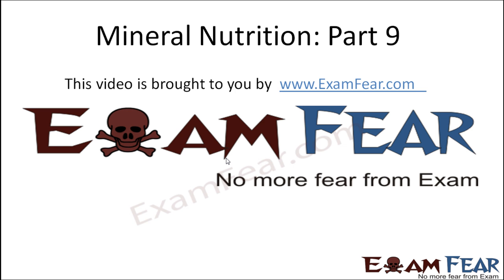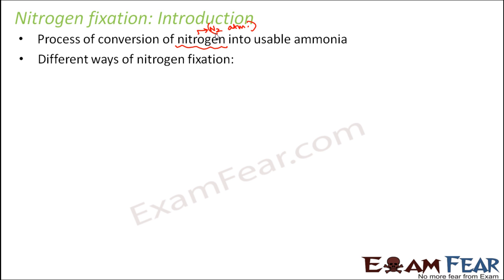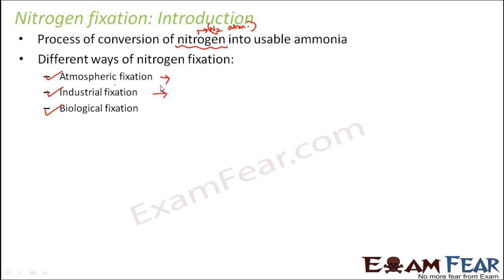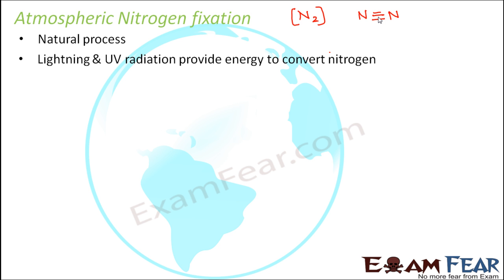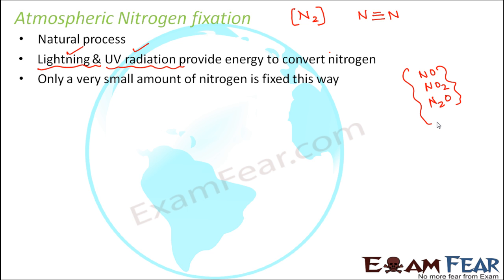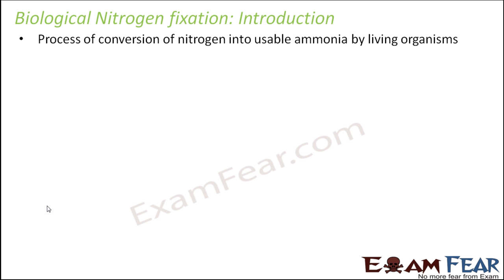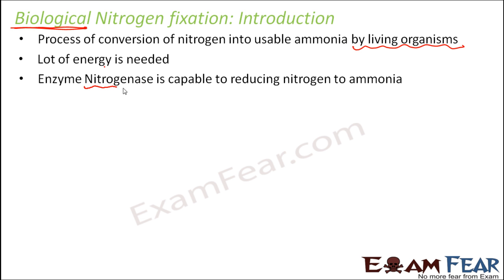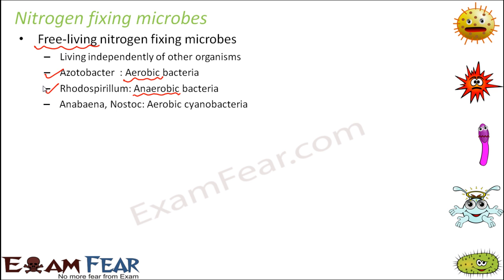Biology Mineral Nutrition part 9 (Nitrogen Fixation) CBSE class 11 XI